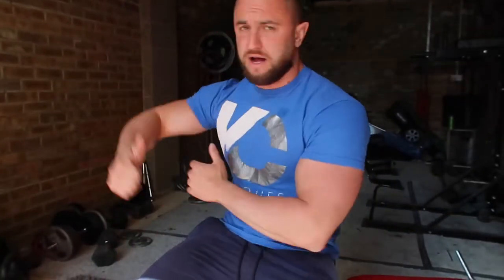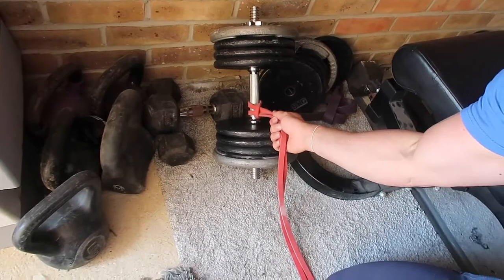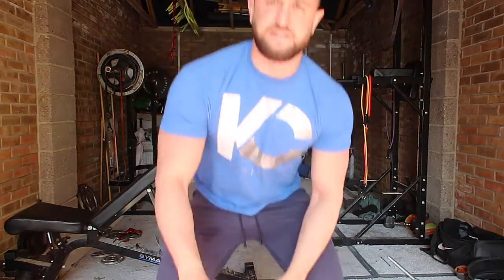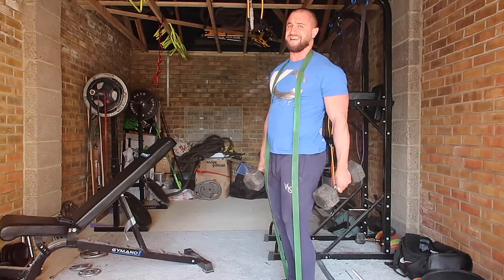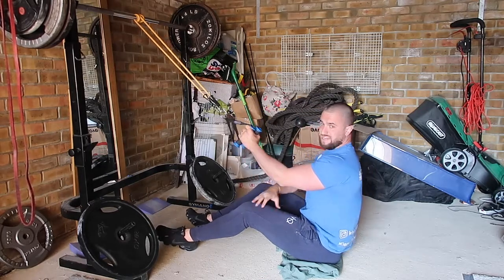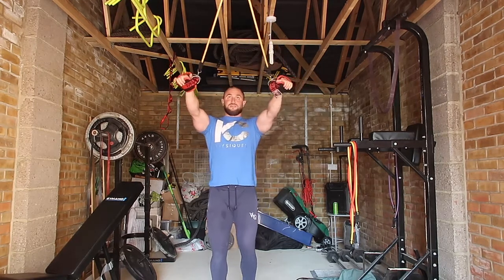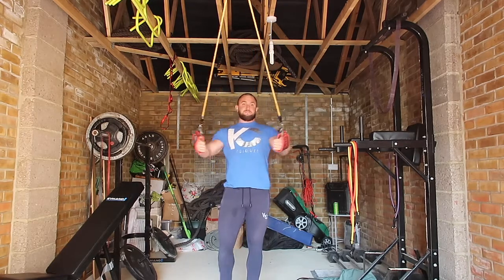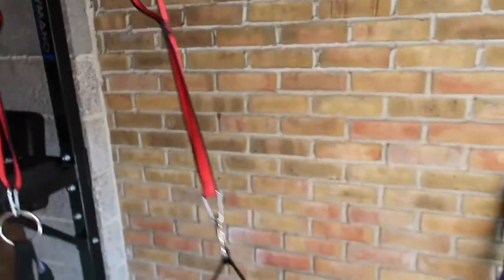Training Pull At Home With Minimal Equipment/ Keeping Positive During Lockdown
Another day in the garage and today I take you through a pull video. In this video I break down each movement and show you how we can continue to train the pull muscles with only minimal kit.